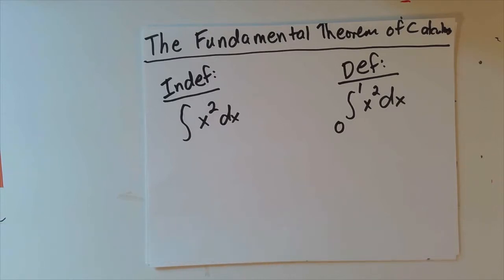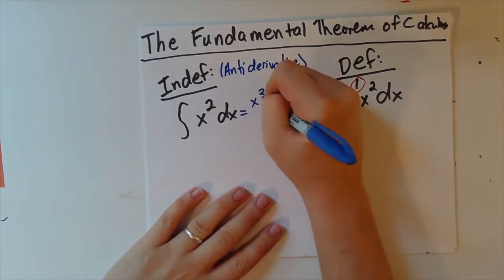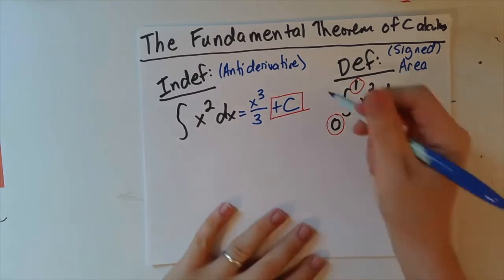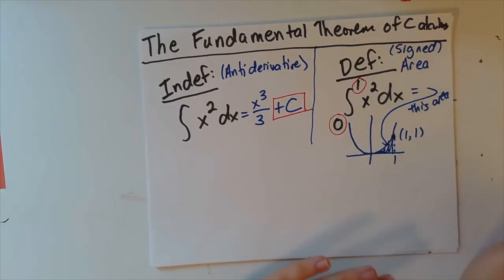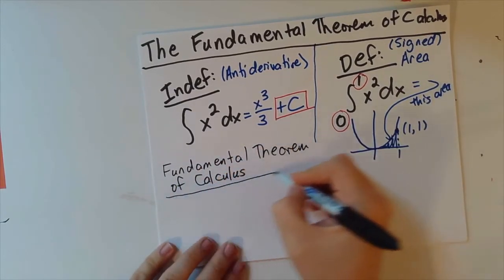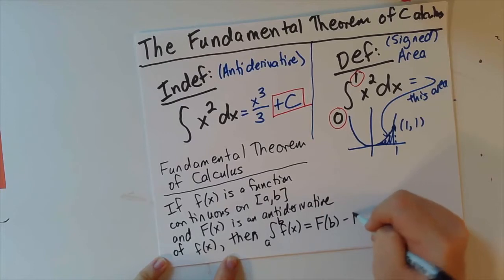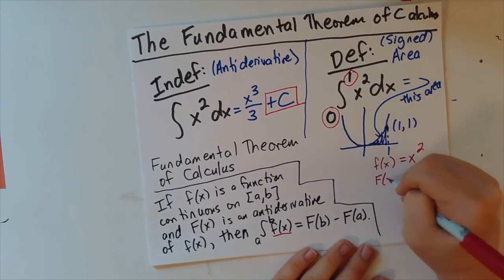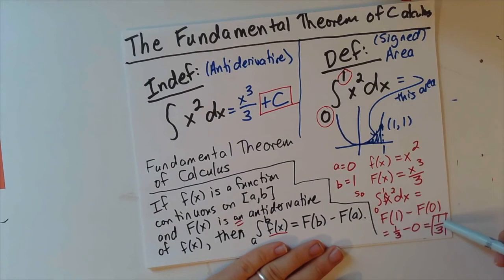Fundamental Theorem of Calculus Part 1: Introduction